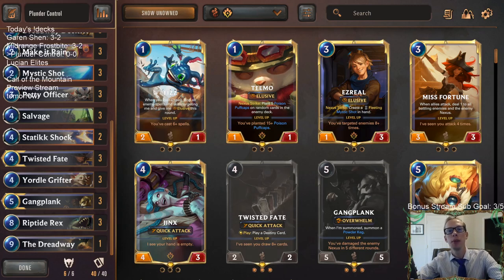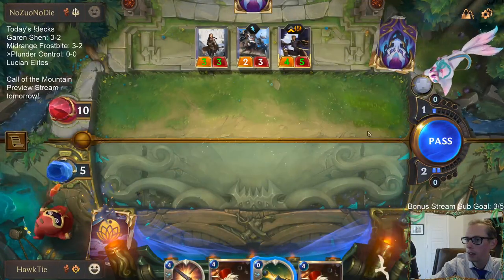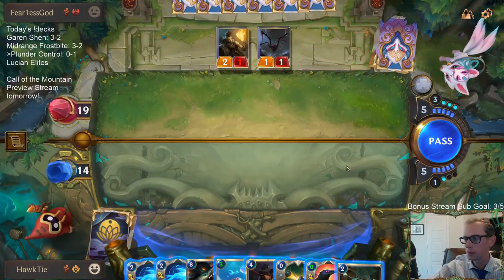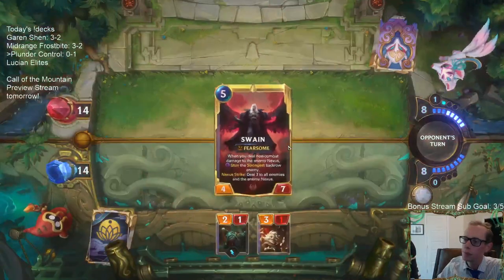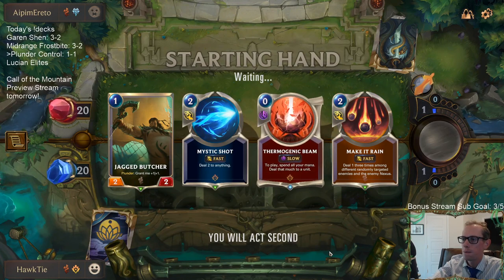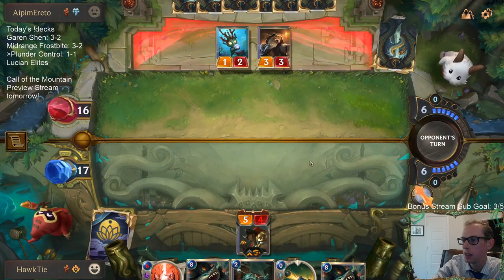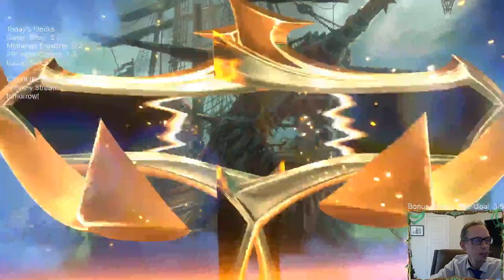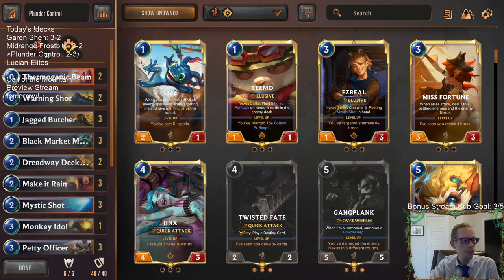Plunder Control: Sharks with Cannons l Legends of Runeterra LoR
Legends of Runeterra Ranked deck: Plunder Control
Code:
CEBAUAQGAQEAWGQ4DUQCCLJ2AEAQINACAIAQIGY7AEBAMFABAEBAMAQ
Champions: Twisted  Fate, Gangplank